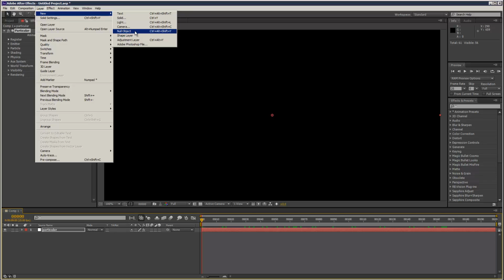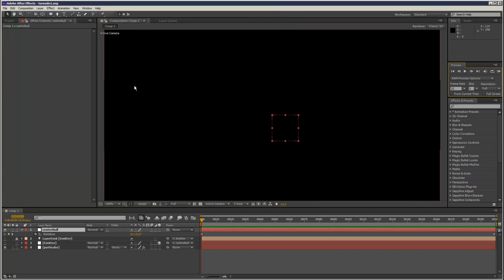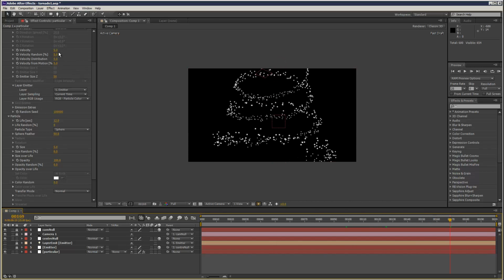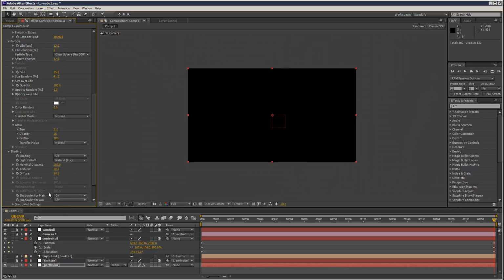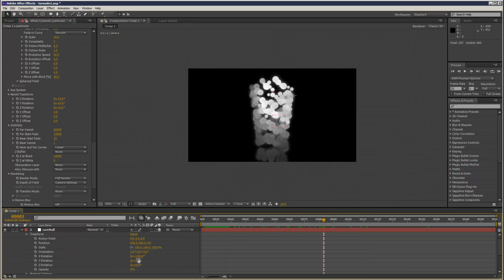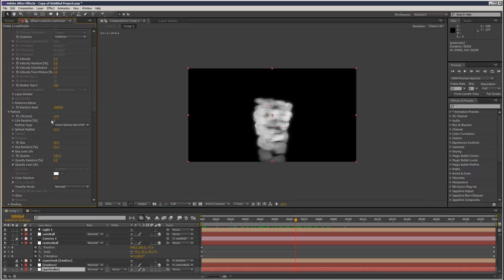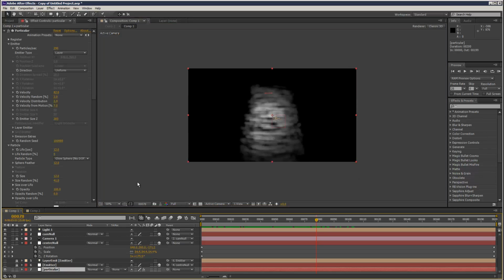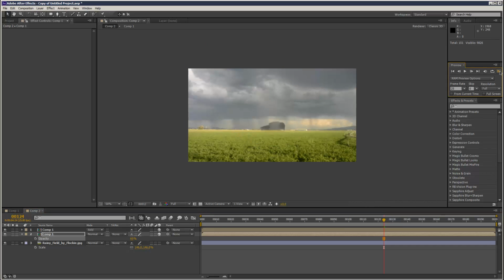After Effects Tutorial: Animated Tornado PART 1 (Intermediate)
Learn how to build a tornado system using Trapcode Particular...